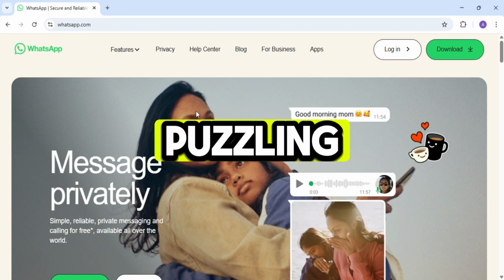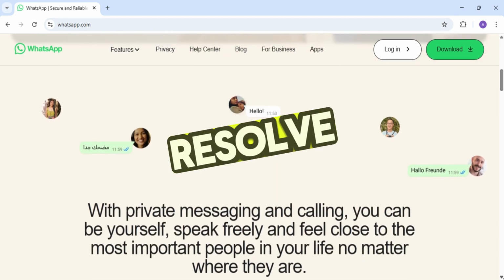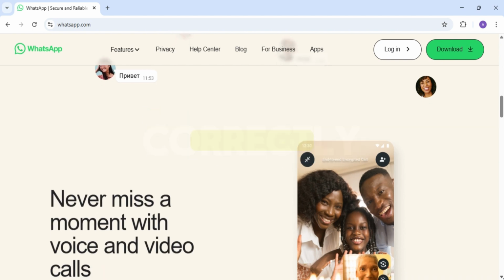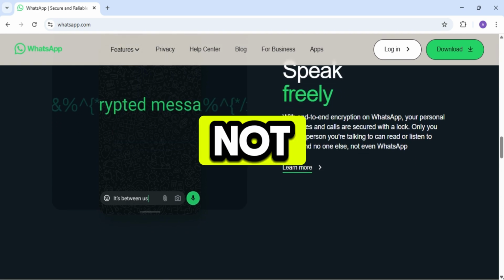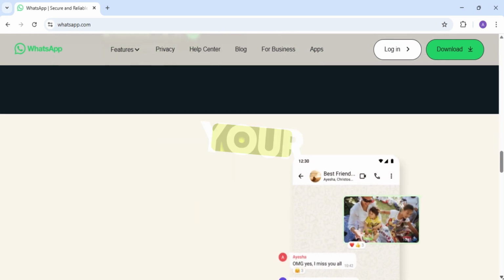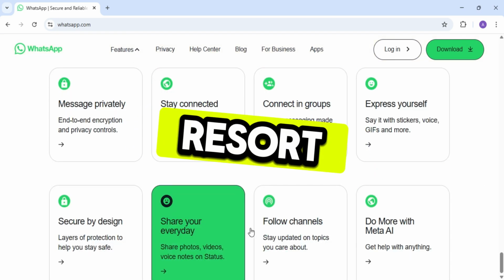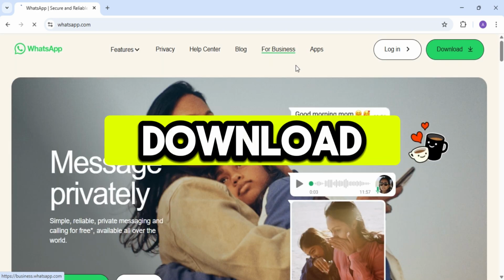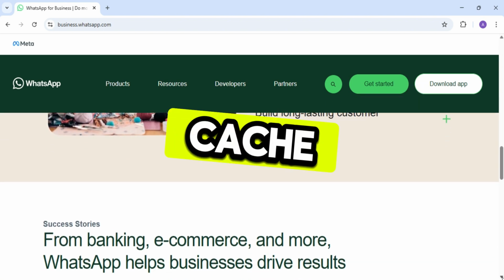Whatsapp Status Seen But Not Showing 2025 I FIXED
Are your WhatsApp status views not showing even though you’ve seen them? In this tutorial, I’ll explain why this happens and how to fix it quickly.

Here’s what to do:

Check Privacy Settings – Make sure “Read Receipts” is enabled in WhatsApp → Settings → Privacy.

Restart WhatsApp – Close and reopen the app to refresh your data.

Update WhatsApp – Go to the App Store or Play Store and install any pending updates.

Check Internet Connection – Ensure your device is properly connected to Wi-Fi or mobile data.

Clear Cache (Android Only) – Go to Settings → Apps → WhatsApp → Storage → Clear Cache.

Reinstall WhatsApp – If the problem persists, uninstall and reinstall the app to reset settings.

✅ That’s it! Now your WhatsApp status views should appear correctly, and you can track who saw your status without issues.